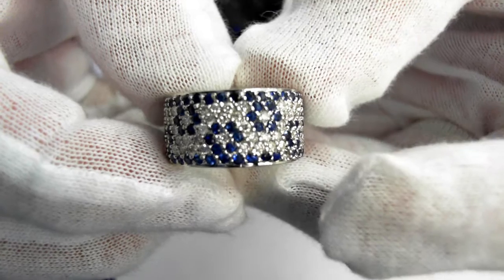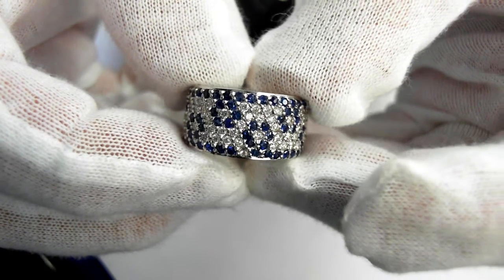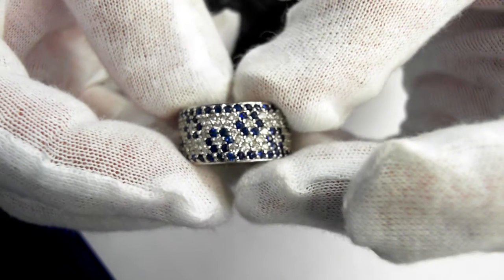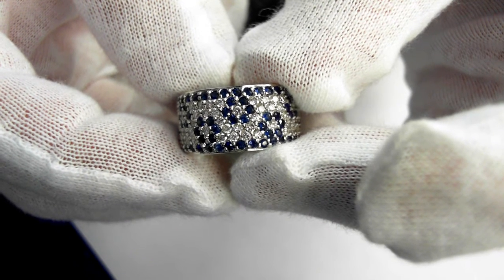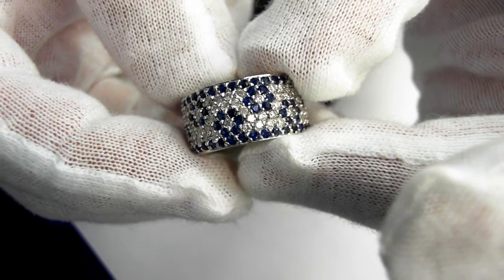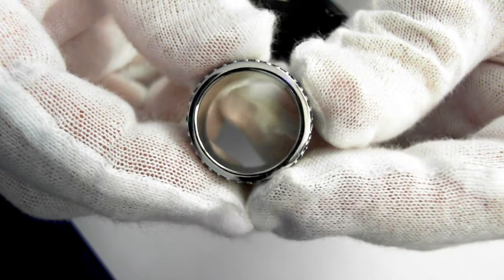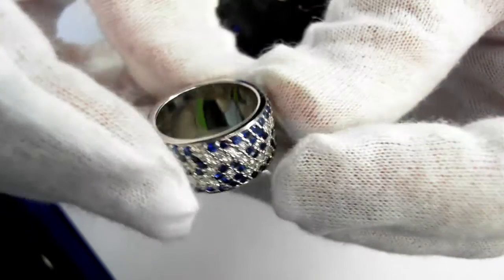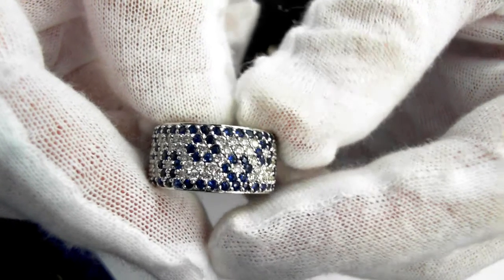Lady's 18k, Diamond and Sapphire Size 6 1/2 Eternity Band - 4.12 Carats TW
Lady's 18k band containing pave set round cut diamonds totaling 1.70 carats. Color of average G, clarity of VS2. Pave set round sapphires totaling 2.47 carats. 15.5 grams, size 6 1/2 and cannot be resized up or down. 10 mm width. Retail replacement value: $3,500 - $6,000